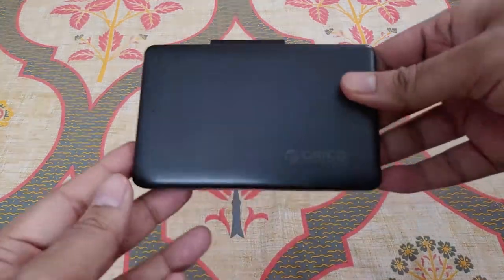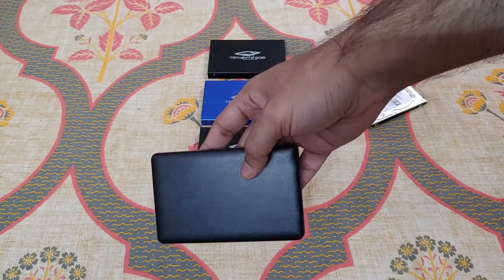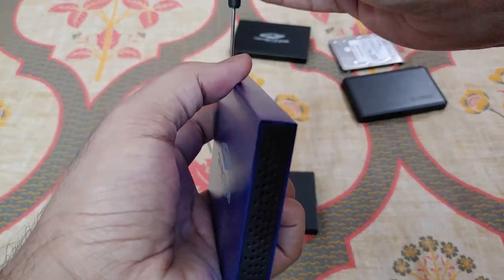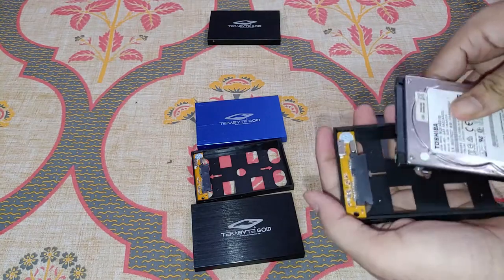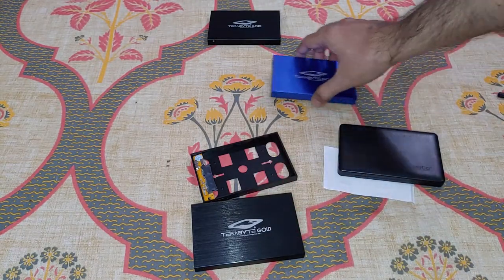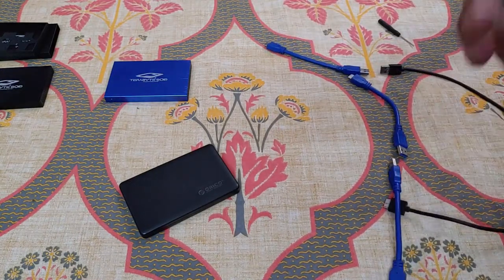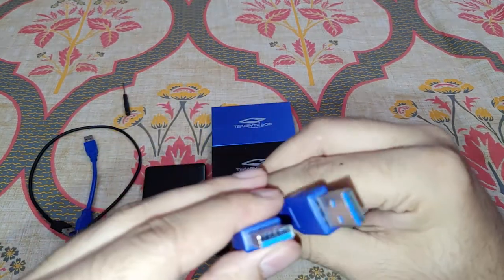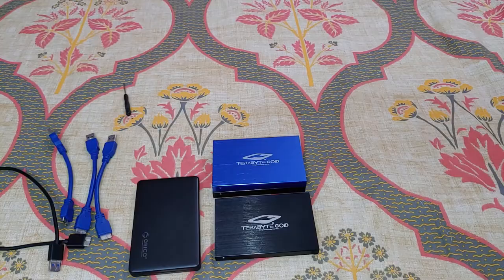Orico VS Terabyte 2.5" external hard drive case Speed test & In depth review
Links
amazon.in

MUSIC USED